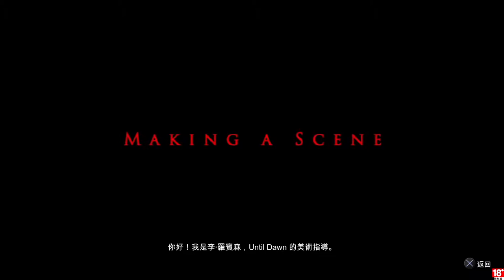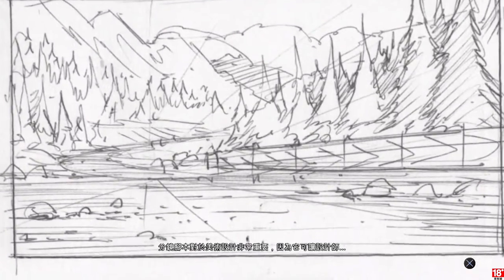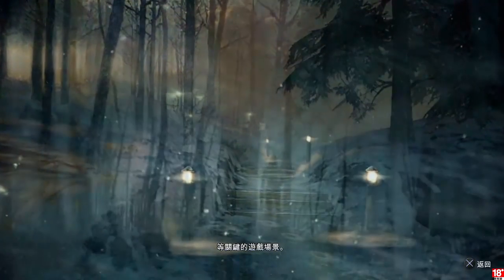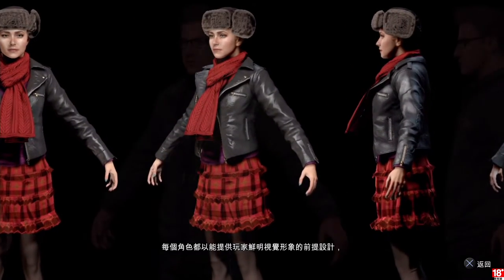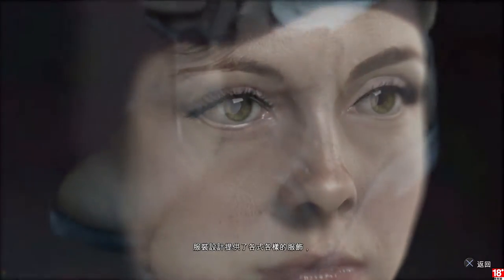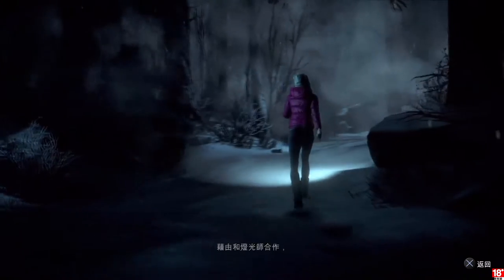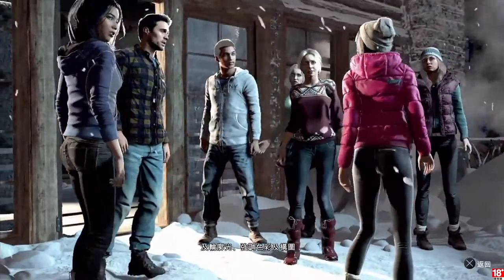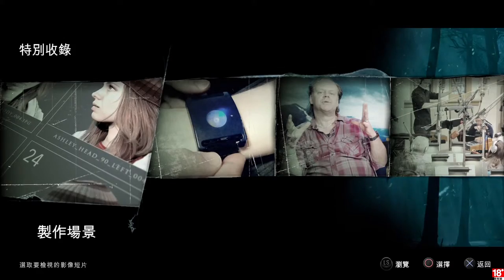Until Dawn 直到黎明 特別收錄 - 製作場景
最後放上特別收錄

固定開台時間 每周三(暫停中 25 號直到黎明 2 周目歡樂場)、五、六、日 23:00 - 25:00

千鳥熊の用遊戲拍電影

從頭看千鳥熊の完結影片

從頭看千鳥熊の連載影片